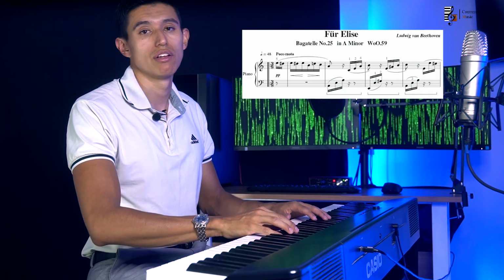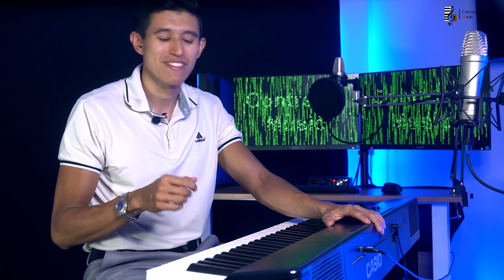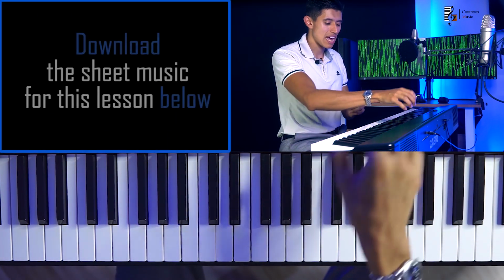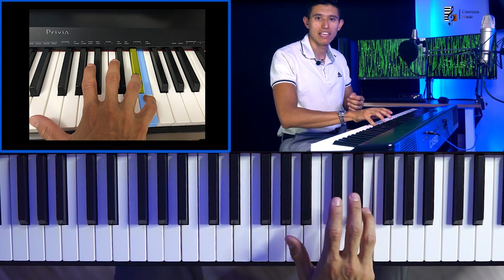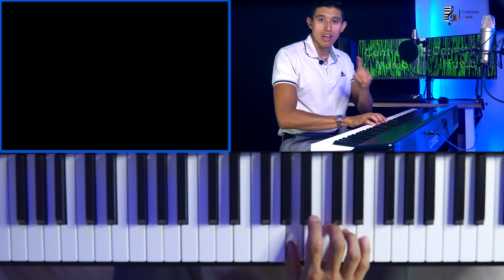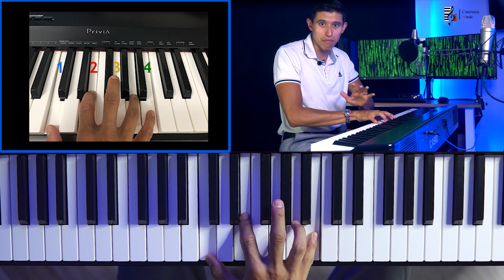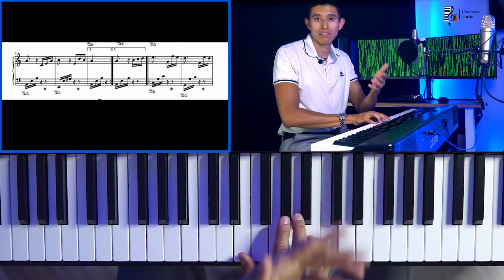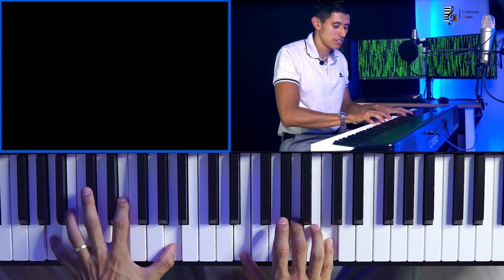Play like Beethoven in 3 minutes | Contreras Music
Learn how to play like Beethoven in under 3 minutes!
Welcome to Contreras music